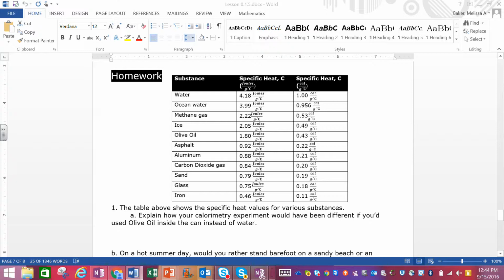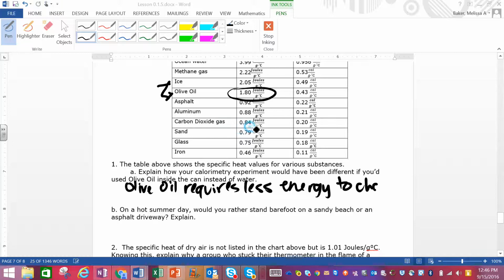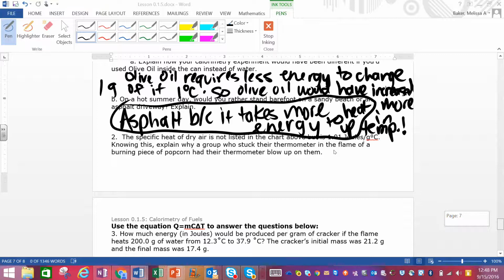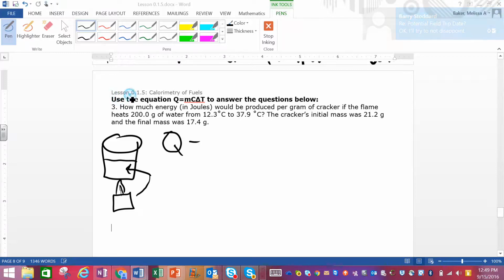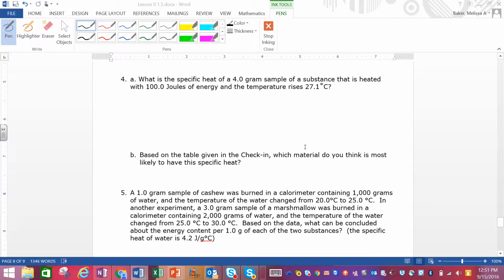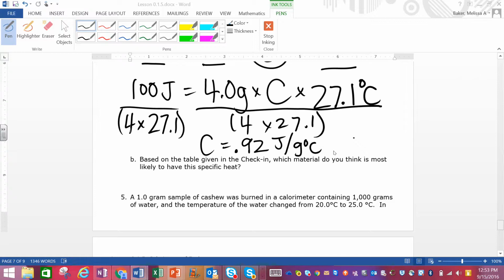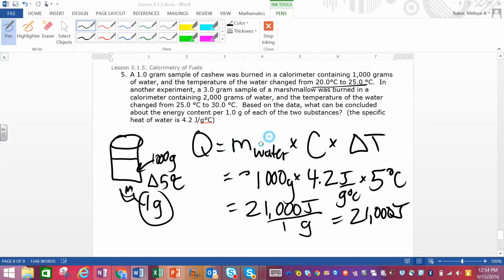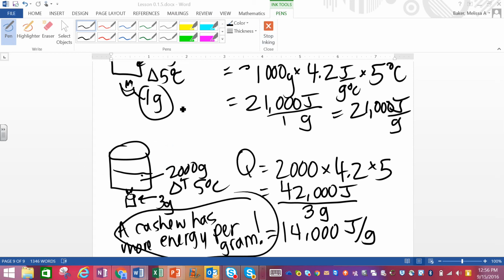Help with Lesson 1.1.5 Homework Questions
Calorimetry homework questions